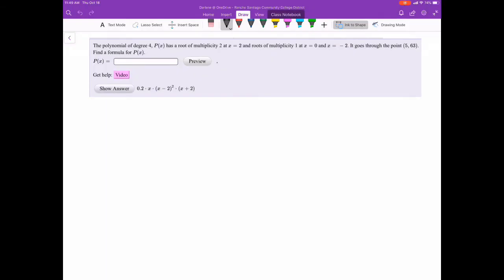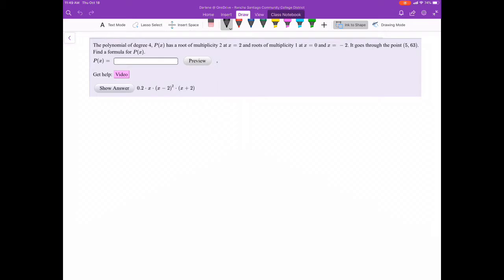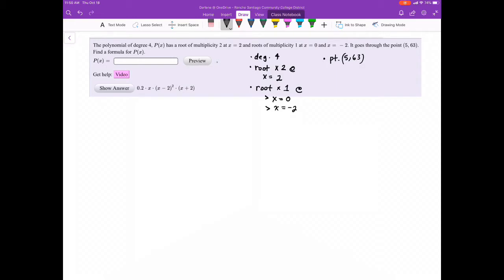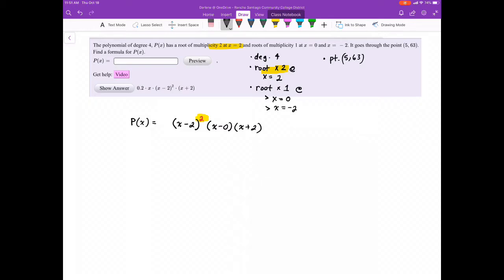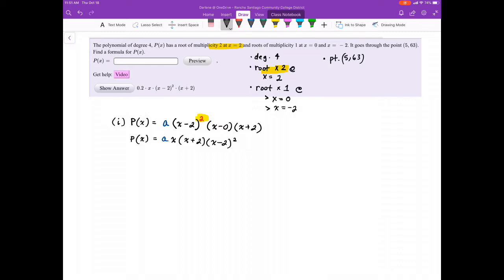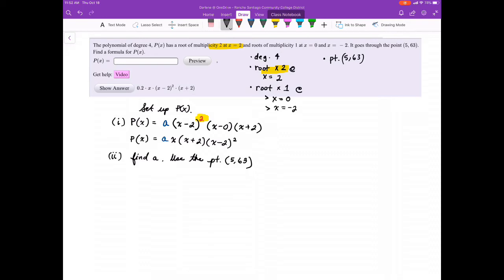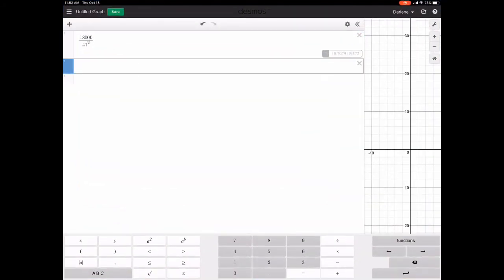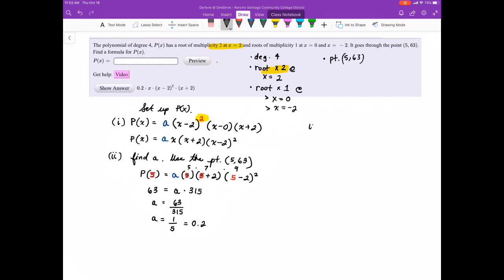Polynomials- construct the function of a polynomial given characteristics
We find a polynomial function given characteristics of the function.